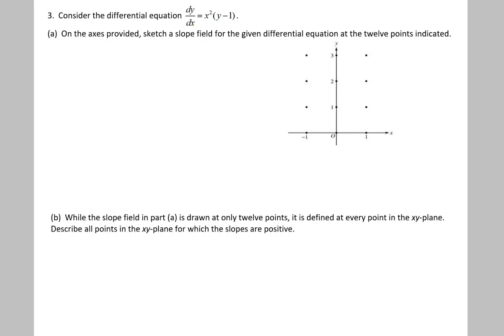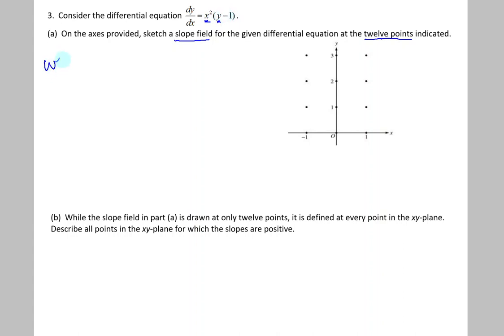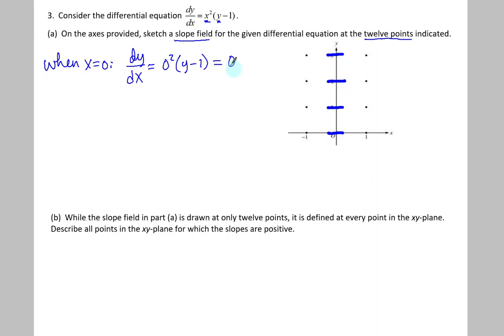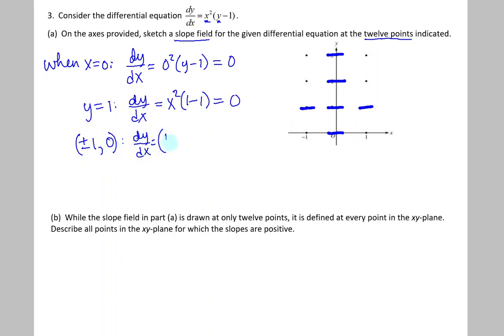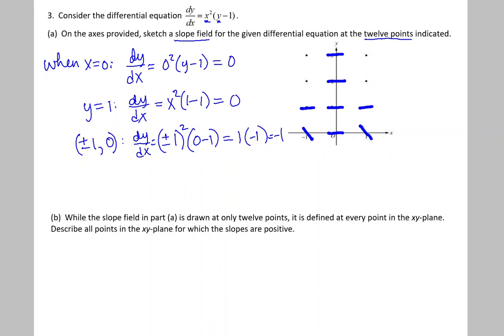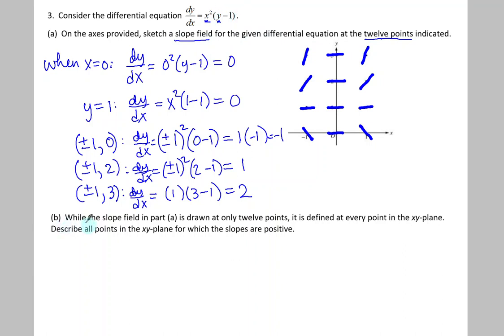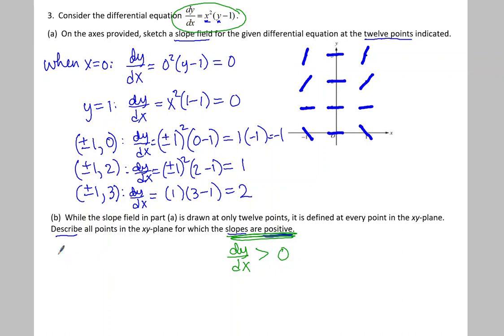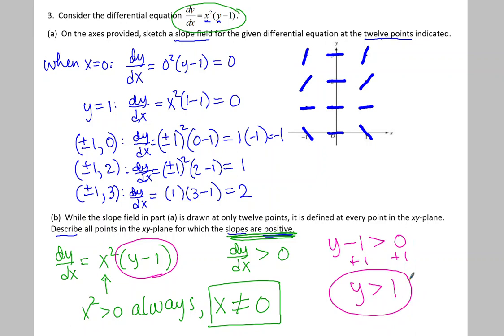5.7d Slope Fields dependent on x and y